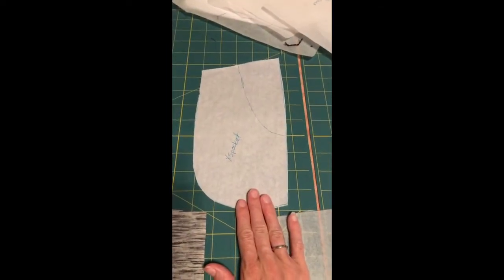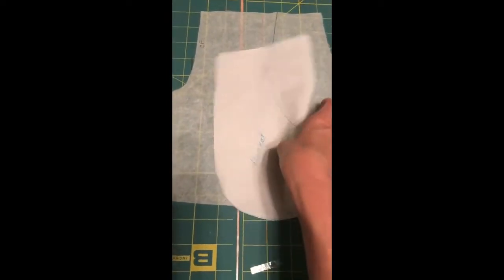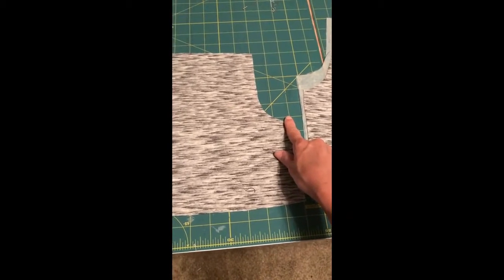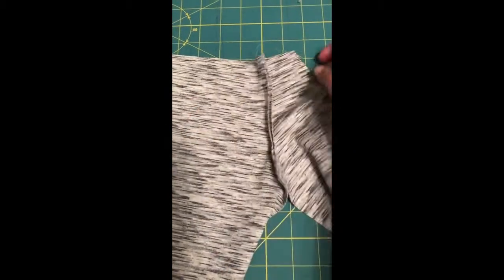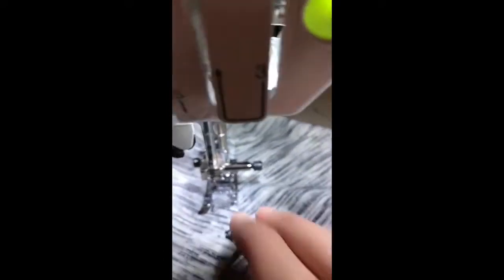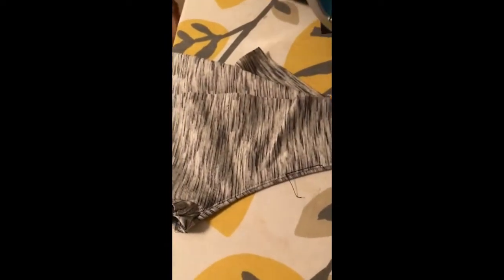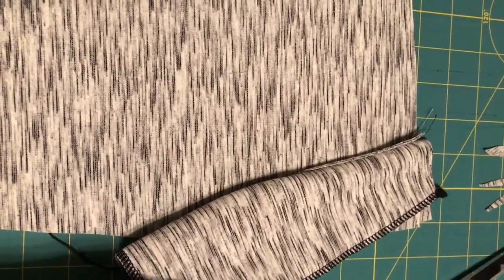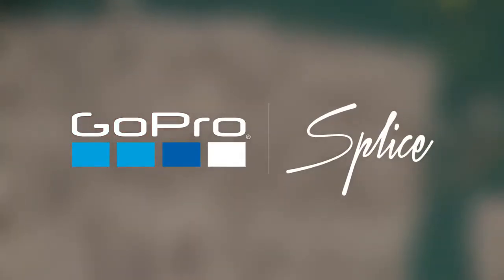Adding A Traditional Pocket To The Brassie Joggers